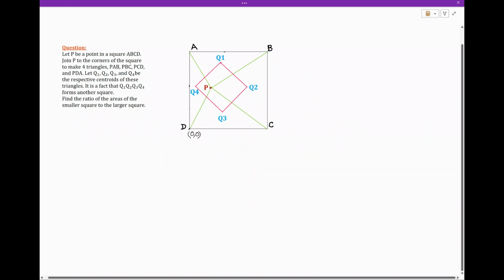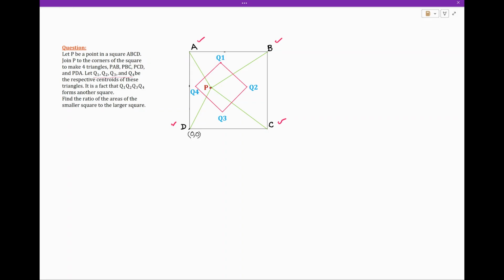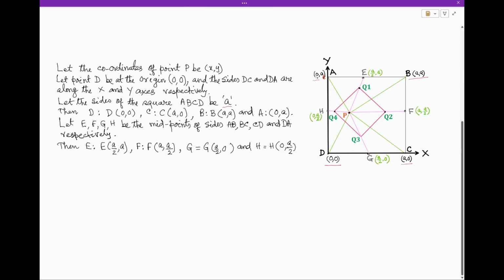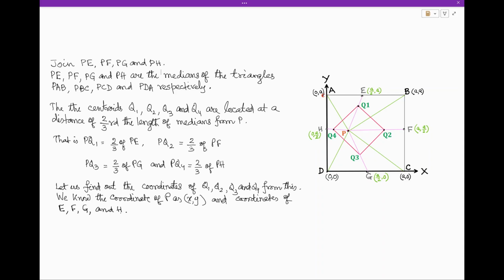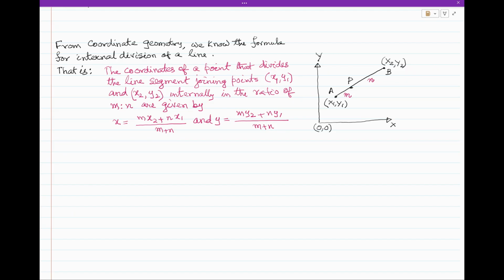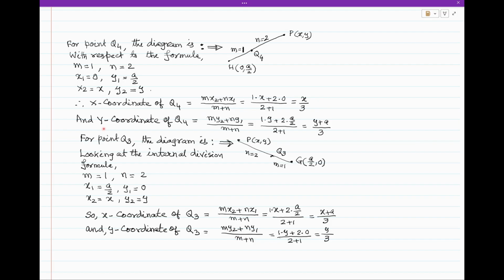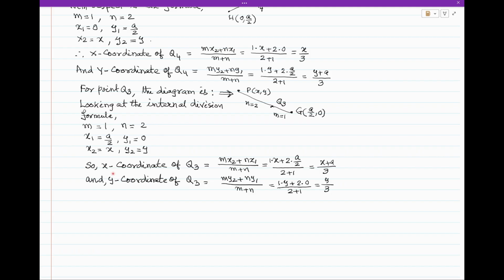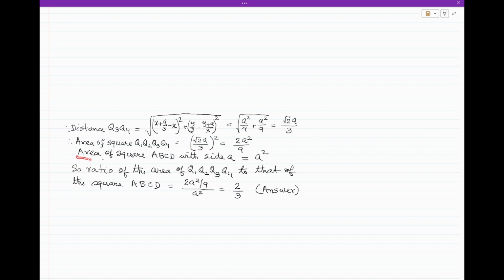Ratio of the Areas of the Centroid Square to the Outside Square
FunMathBot: Math Problems for fun:
It’s completely free and only takes a few seconds, and you can always unsubscribe later.